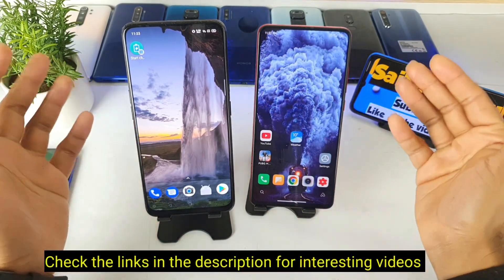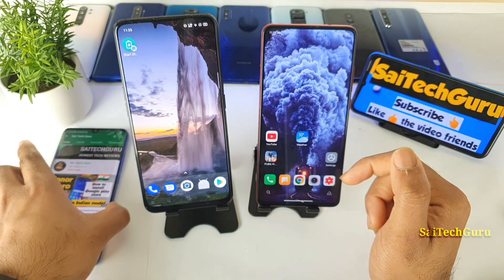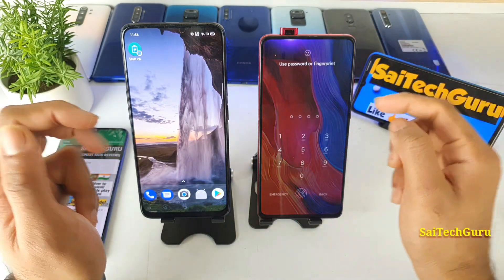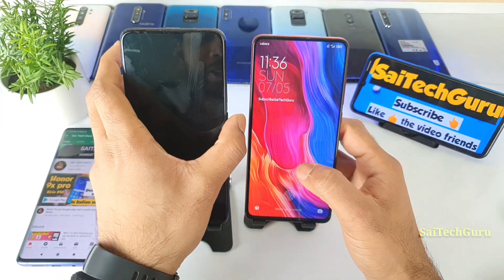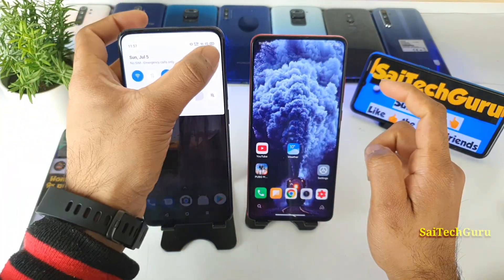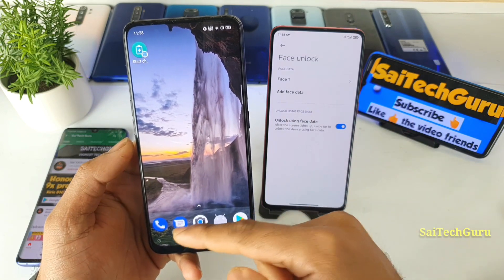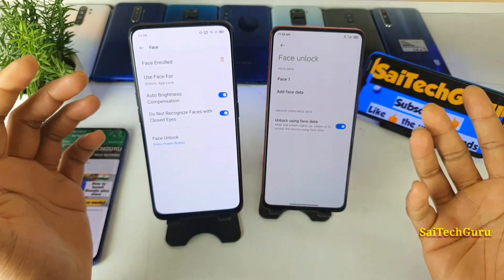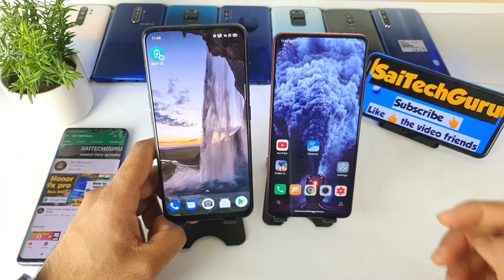Realme x vs redmi k20 pro pop up face Id unlock speedtest after 1 year of usage